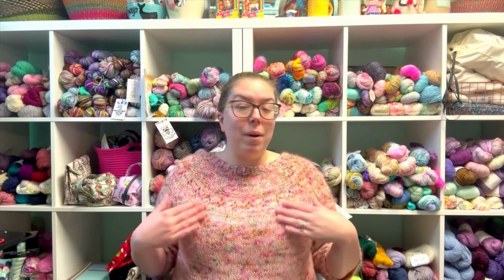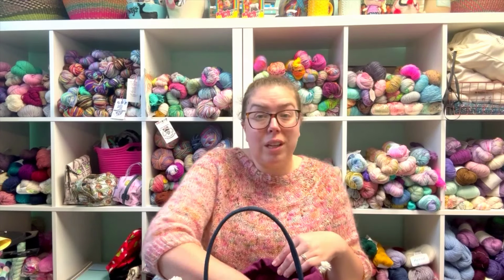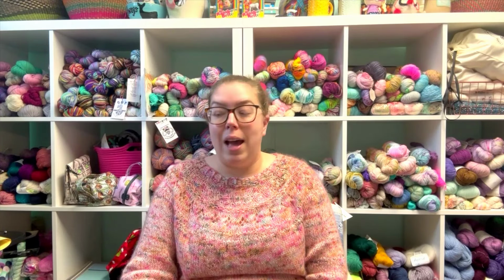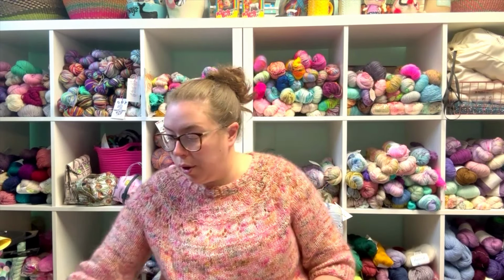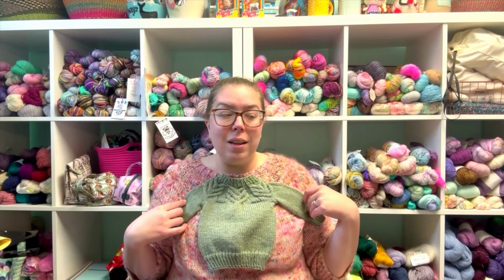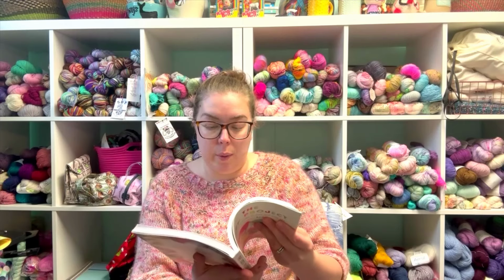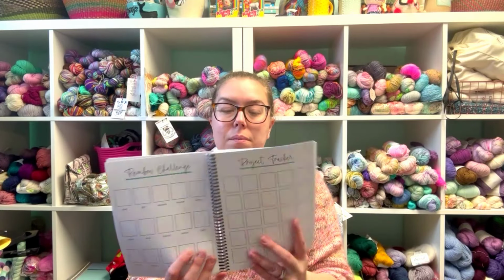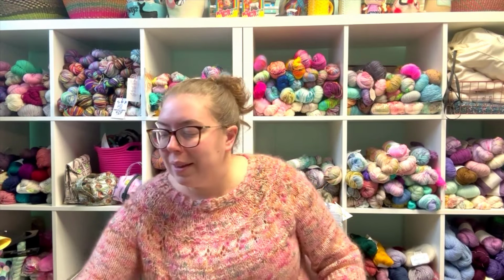Wheelhouse Knits Episode 18: Summer Knits and as always ... socks!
Episode 18: WHEELHOUSEKNITS PODCAST

WEARING: Ranunculus in Sweet Skein O Mine "Daydreamer" and Berroco Aerial "Tea Rose"

*WIPs:*
1. Vanilla Sock.  "Jingle Balls" by Rose Hill Yarns

3. Tolsta Tee by Rebecca Clow.  Sandnes Garn Line in "Ice Grey" and "Dark Blue Grey"

*Finished Objects:*
1. Fairground Socks by Kay Jones.  Fab Funky Fibres "Rainbow Deckchair" + Sweet Georgia Tough Love Sock "Gacier"

2. Vanilla Socks.  Fab Funky Fibres "Rainbow Deckchair" + Sweet Georgia Tough Love Sock "Gacier"

3. Shortie Vanilla Sock.  Homespun House "Dancing in the Street"

4. Vanilla Sock. Yarn Ink "Electric Avenue"

4. Heel Toe Do Si Doe Socks by Kay Litton.  Turtlepurl Yarns "Lady Amalthea"

5. Antler Pullover by TinCanKnits.  Berroco Vintage "Okra"

*KALS:*
Christmas in July hosted by danaraemakes
Details: June 1 to Aug 31.  Use Christmas yarn, advent minis or make  gifts.  Any craft counts.

Summer Sock Camp by @thecrazysocklady
Ends Aug 31, 2024.

*BOOKS:*

1. The Rule Book by Sarah Adams
2. Paradise Problem by Christrina Lauren
3. The Diamond Eye by Kate Quinn
4. The Briar Club by Kate Quinn
5. Mr.  Wrong # by Lynn Painter
6. Daughter of Mine by Megan Miranda
7. Listen for the Lie by Amy Tintera
8. Mother Daughter Murder Night by Nina Simon
9. Carly Foutune

*Mentioned:*
- Sweet Skein O Mine
- Amelia X Joy